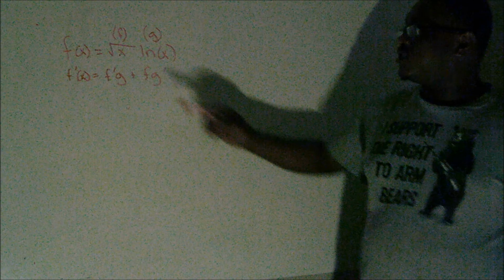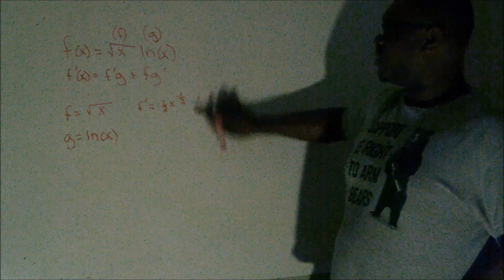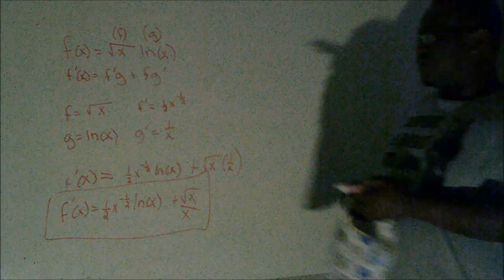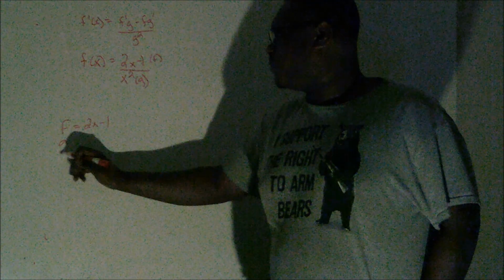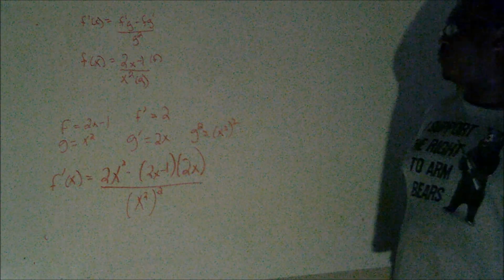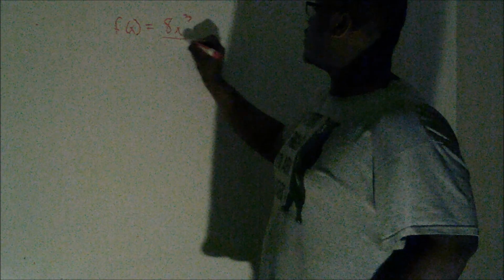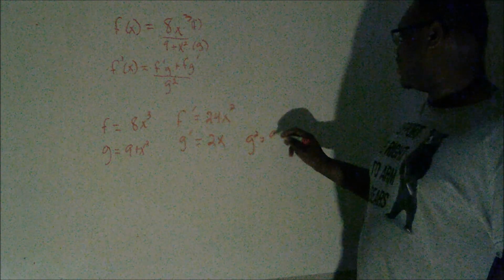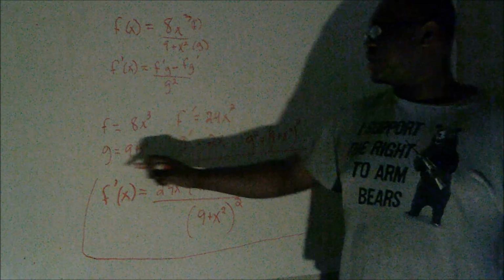Product and Quotient Rule Part 2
This video is a continuation of the Product and Quotient rule video. This video contains three worked examples.